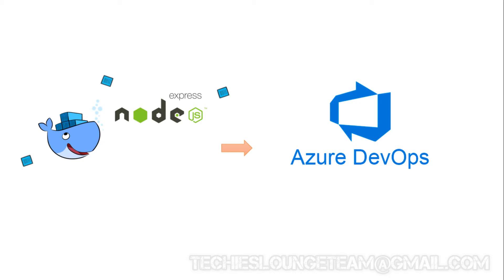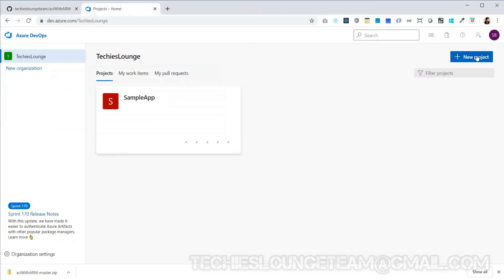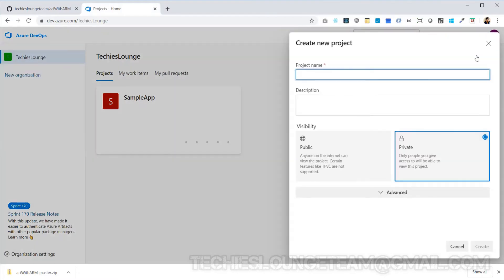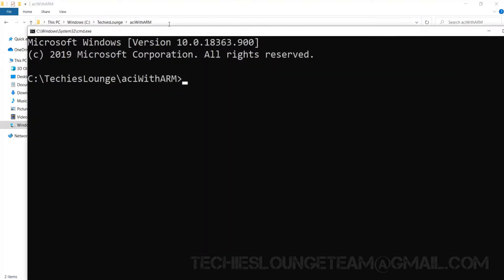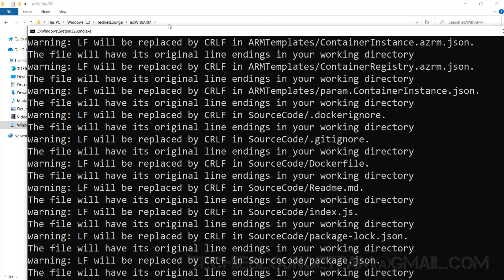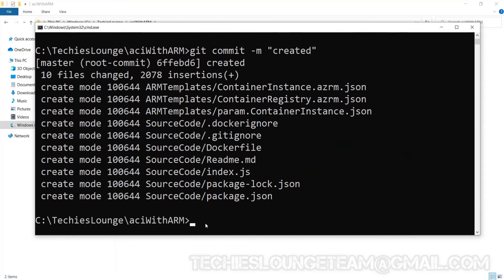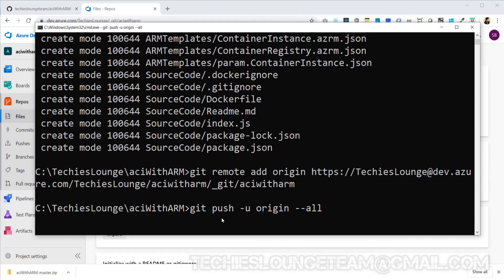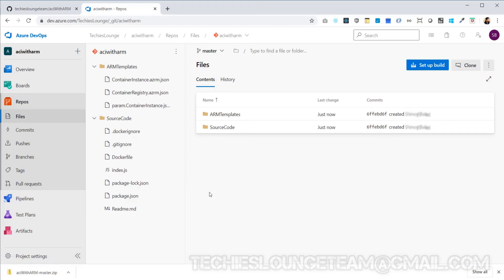Part 4 | Push Source Code to AzureRepo | Deploy ACI and ACR using Azure DevOps and ARM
This is part 4 - Push Source Code to AzureRepo  of the Deploy ACI and ACR using Azure DevOps and ARM Template series. In this session we are pushing our source code to Azure Repo.